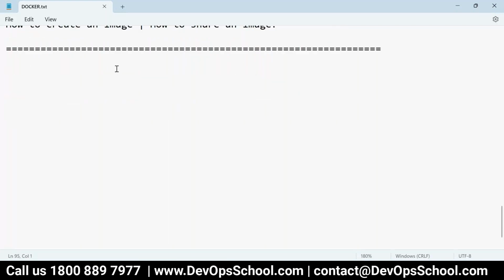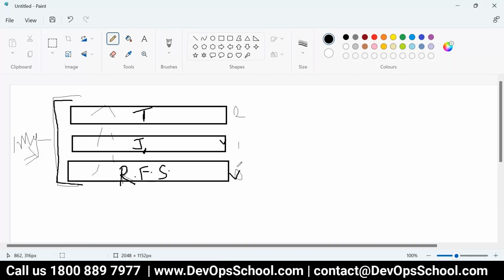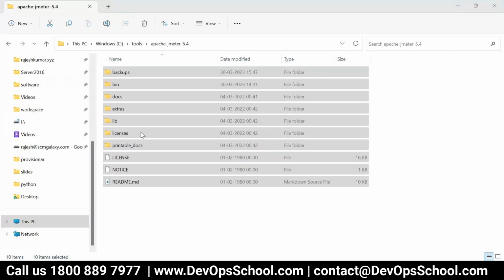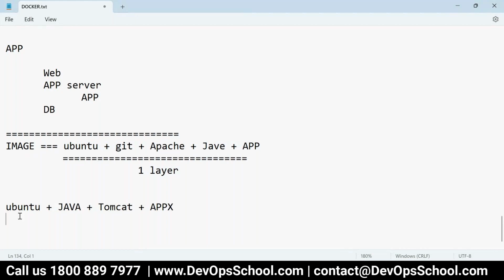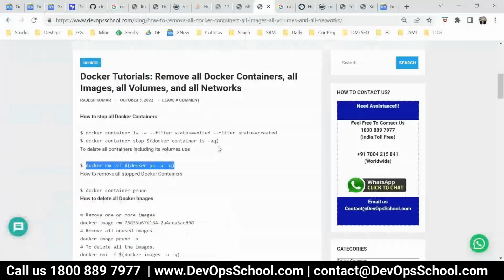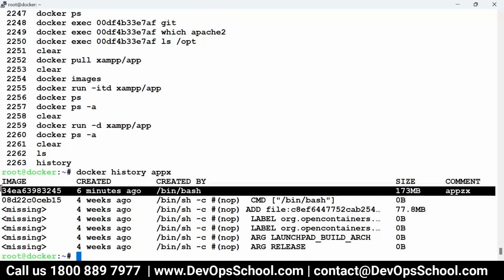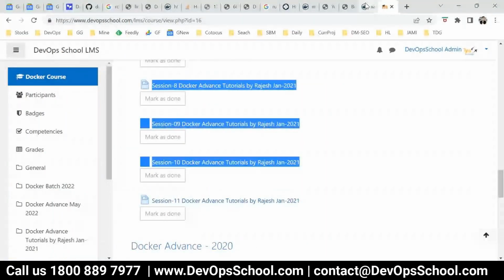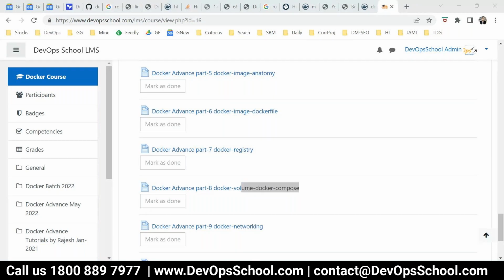Docker Introduction Fundamental Tutorials 2023 - Part 7 Out 41